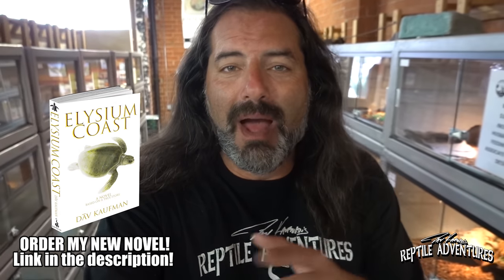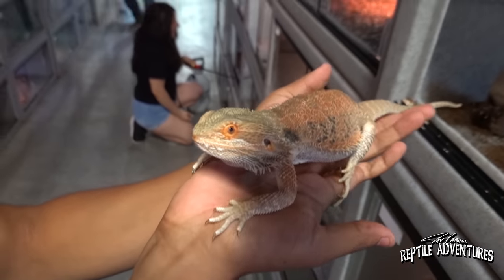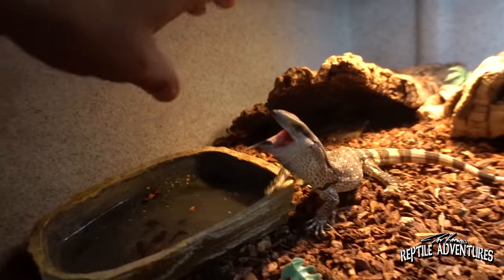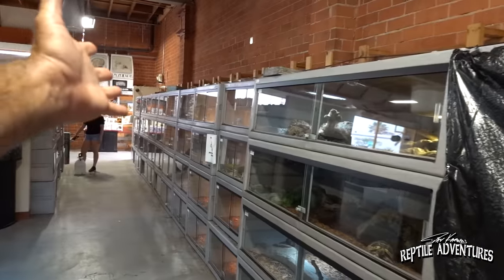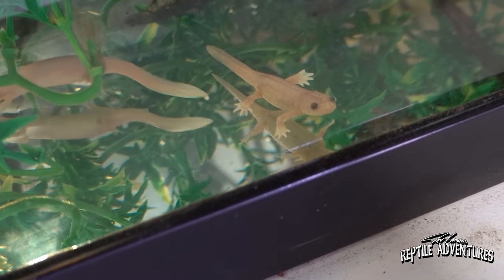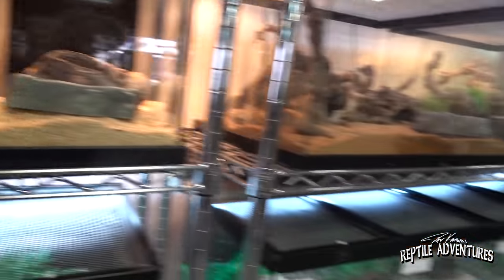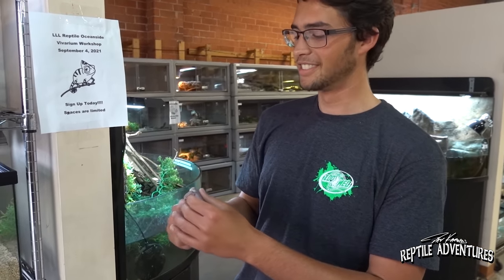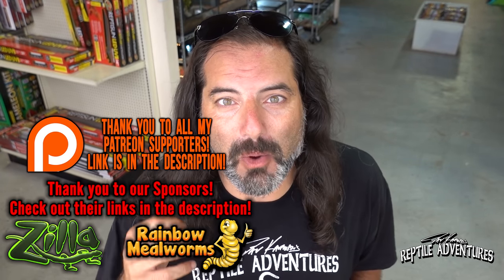COMPLETE LLL REPTILE SHOP TOUR! (Oceanside, CA)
When it comes to reptile shops and reptile stores, if you are looking for a ball python, bearded dragon, leopard gecko, boa constrictor, carpet python, iguana, frogs, and other reptiles and amphibians, LLLReptile supplies tons of exotic reptiles are what they specialize in. Aside from reptiles, they also have other exotic animals from around the world available as well as every reptile and amphibian supply needed to care, maintain, and breed healthy reptiles. In this video, I tour their Oceanside, California location for an incredible reptile shop tour!

Hey Everyone, I’m Dāv Kaufman. I’m a film producer and author and I travel around the world filming amazing reptile, fishing and animal adventures!  I’m also an ardent conservationist and reptile breeder, specializing in New Caledonian geckos, bullsnakes, hognose snakes, and ball pythons, especially pied morphs. in my travels around the world I strive to create educational and entertaining videos about all animals from common and exotic pets and how they are living in the wild, to animal caregivers and keepers of exotics, to fishing expeditions from the exotic to local waterways. Come and join my adventures on all three channels!